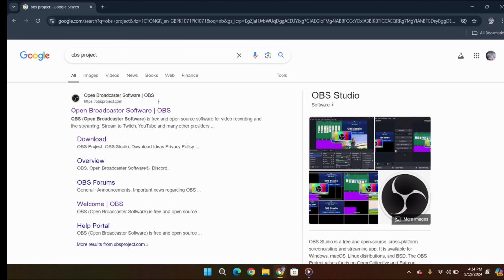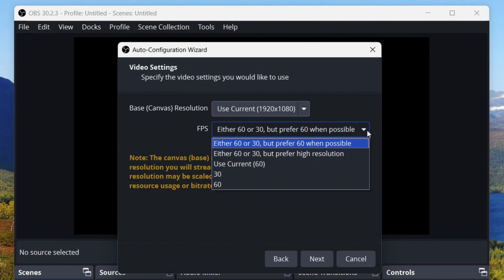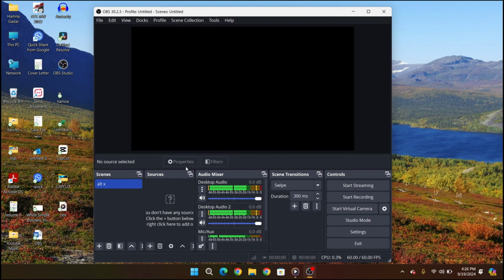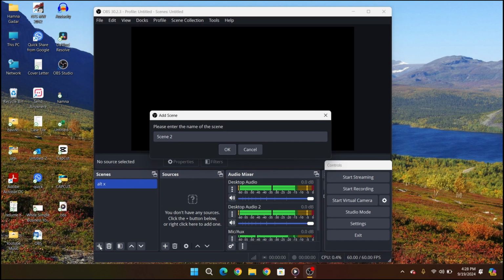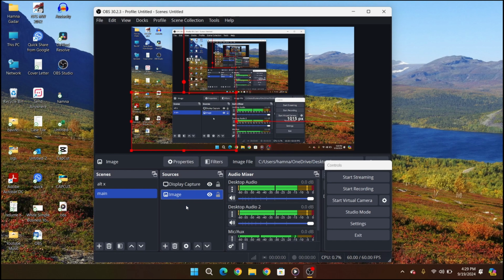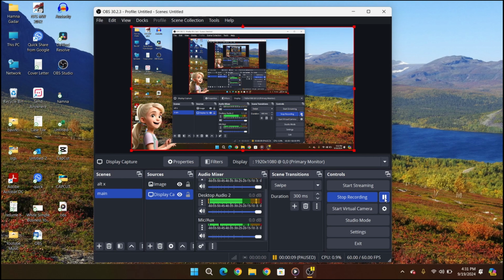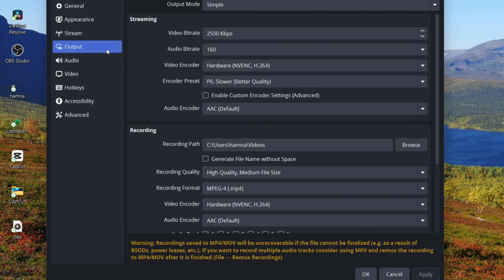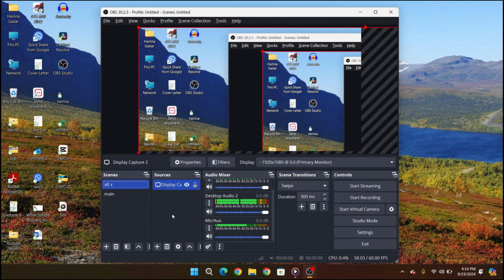How to Use OBS Studio; Ultimate Beginners Tutorial on OBS Studio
Welcome to the ultimate beginner’s guide to OBS Studio! Whether you're new to live streaming, content creation, or recording gameplay, this tutorial will walk you through everything you need to know to get started with OBS.

In this video, you’ll learn:

Setting up your scenes and sources for streaming and recording.
Adjusting audio and video settings for optimal performance.
Basic tips for adding overlays, webcams, and more.
By the end of this tutorial, you'll be ready to start live streaming on platforms like Twitch, YouTube, and recording professional-quality content for your videos. No prior experience required!